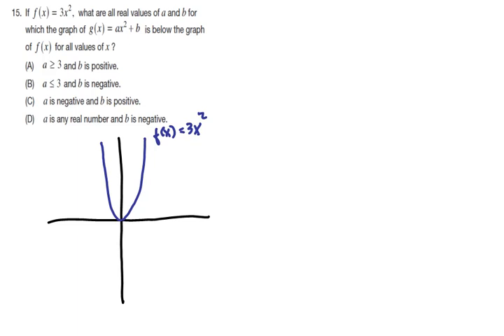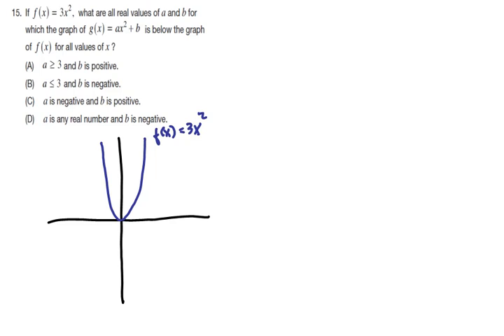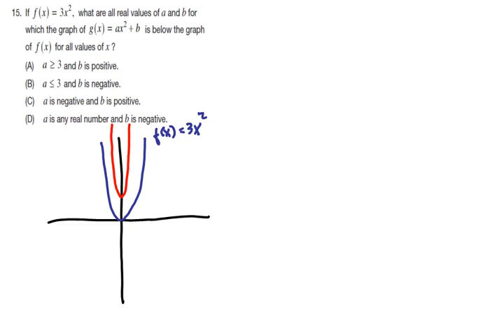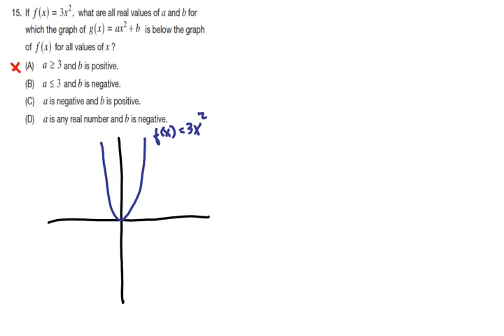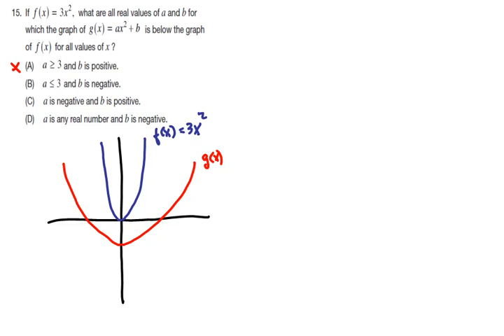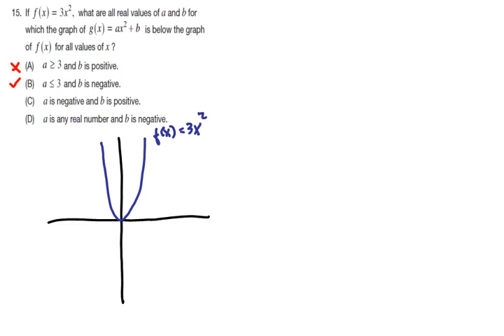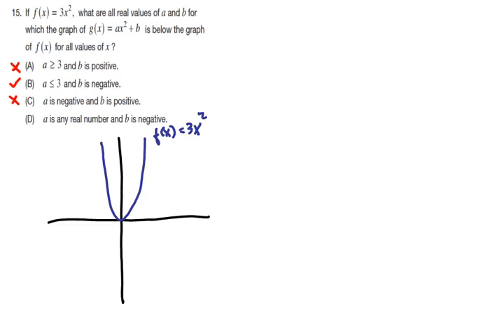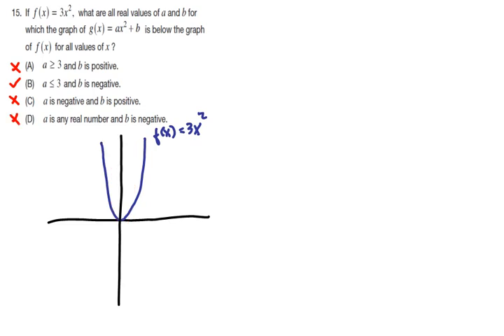PraxisII_0061_TAAG_15